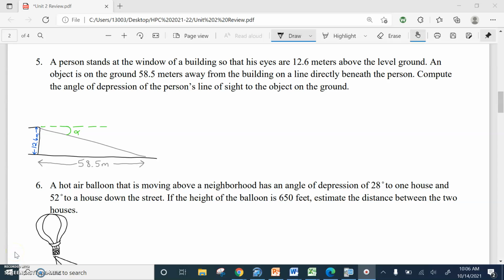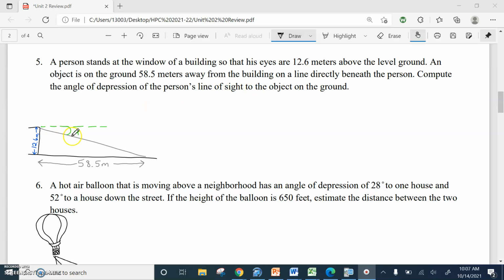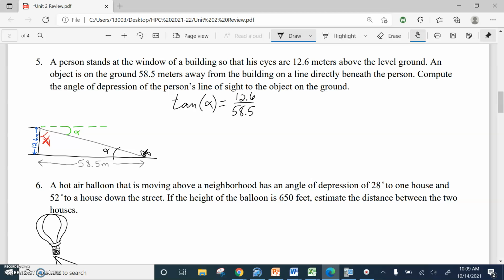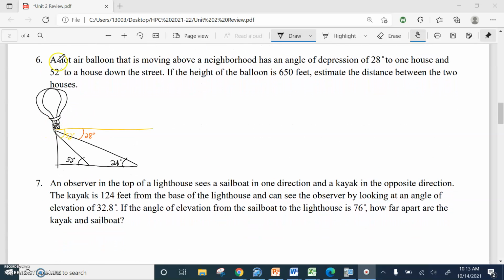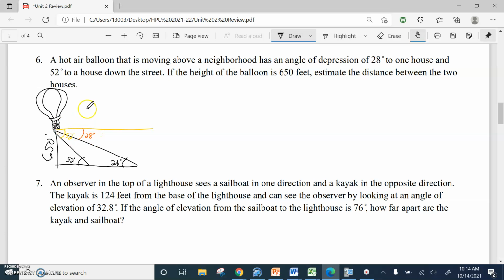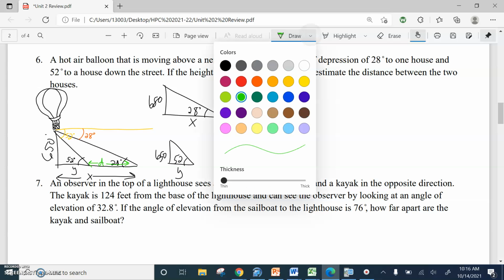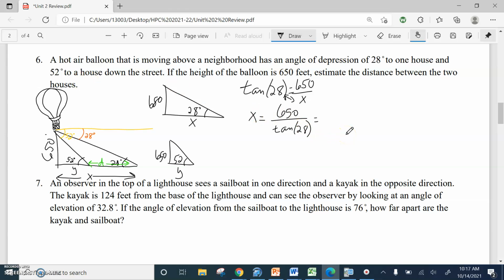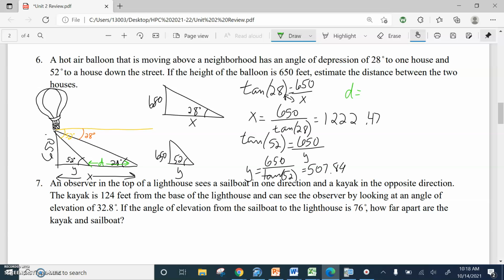HPC Unit 2 Review - 5-6